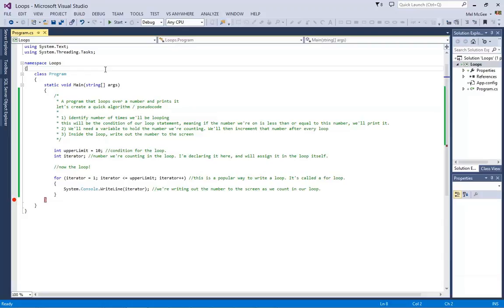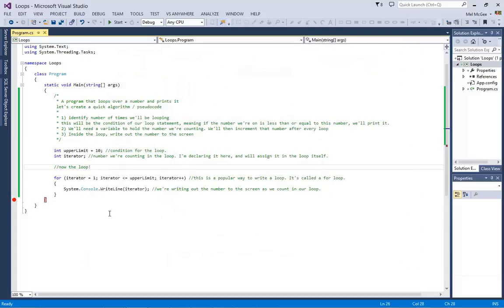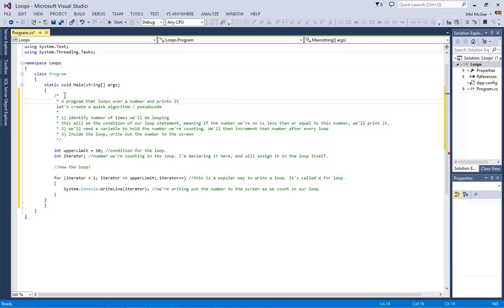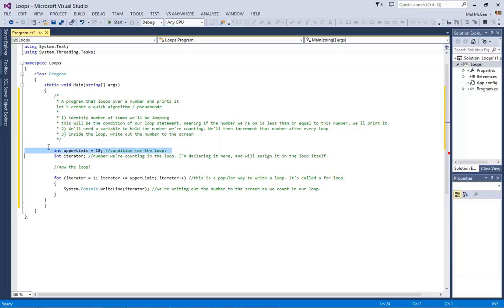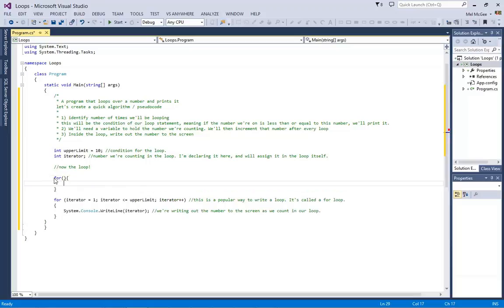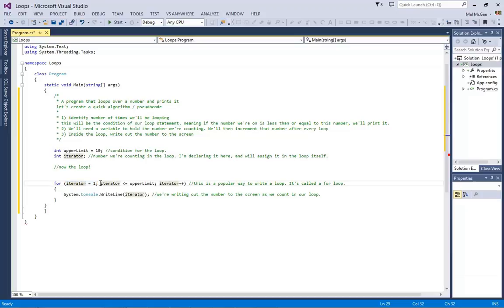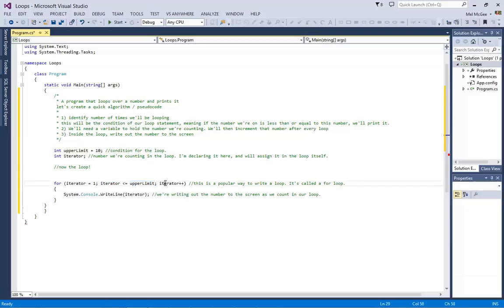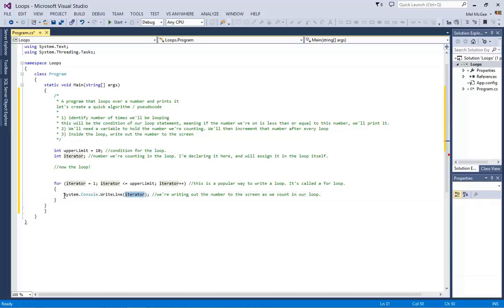Learn to Program: C# Loops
Learn a simple "for loop" in C#. Like it? Sign up for our accelerated training in programming through the We Can Code IT coding bootcamp!

We Can Code IT is Authorized and Registered by the Ohio State Board of Career Colleges and Schools. Registration No. 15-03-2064T